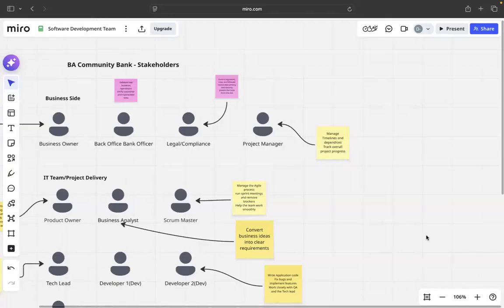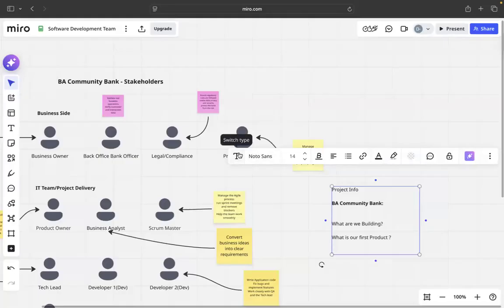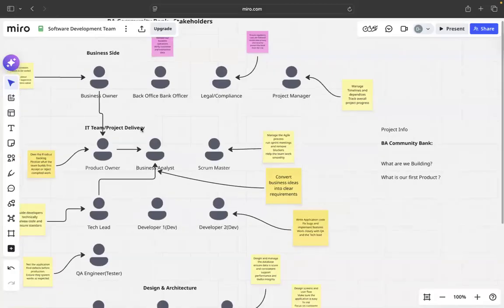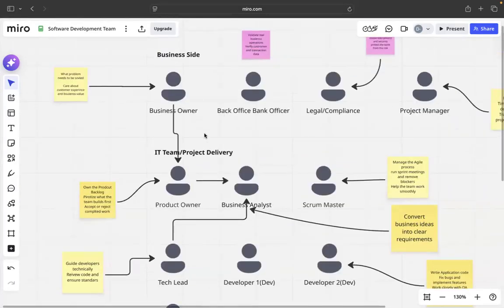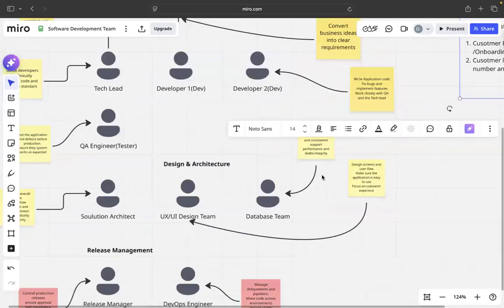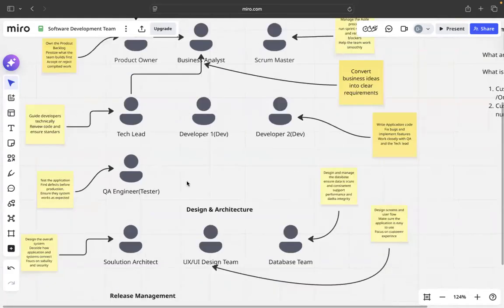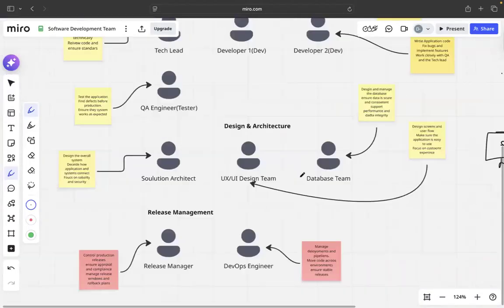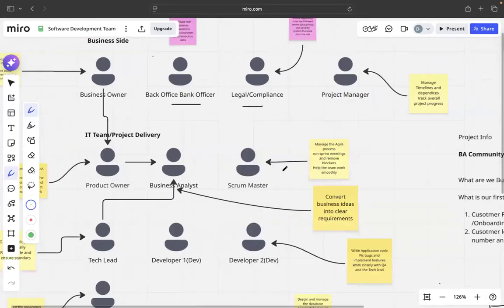Business Analyst Fresher Projects | How to Get Real Project Experience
Business Analyst Projects for Beginners | Banking & IT Examples
How Freshers Can Build Real Business Analyst Projects

Are you a Business Analyst fresher and confused about what projects to show in interviews?
You will learn:
What kind of projects interviewers expect from BA freshers
Real-time Business Analyst project examples
Banking and IT project ideas for beginners
How to explain projects confidently in interviews
Difference between dummy projects and real-world projects
These projects are perfect for:
Business Analyst freshers
Non-technical candidates entering IT
Manual testers moving to BA roles
Students preparing for BA interviews